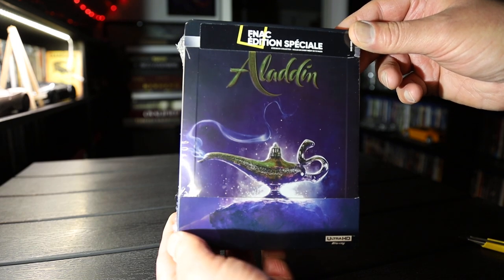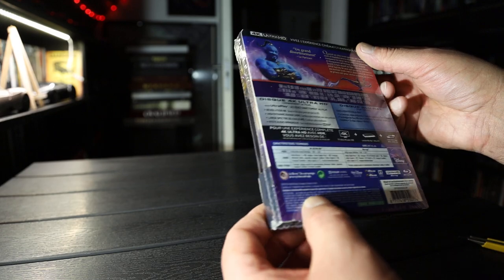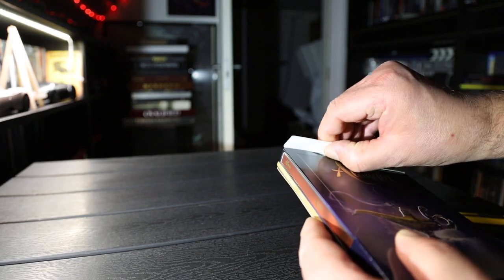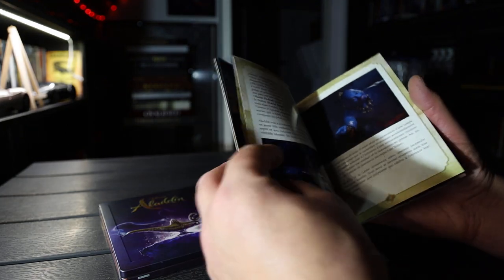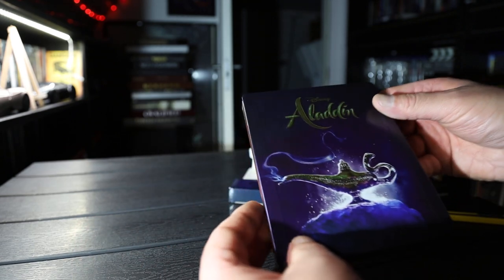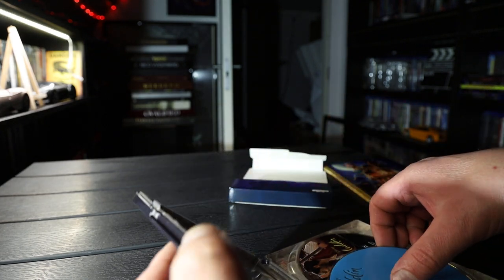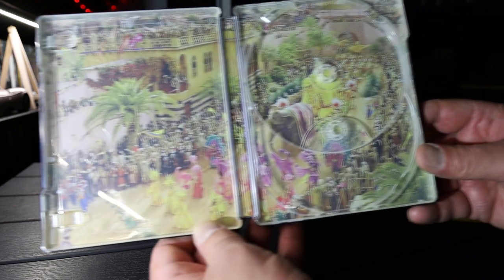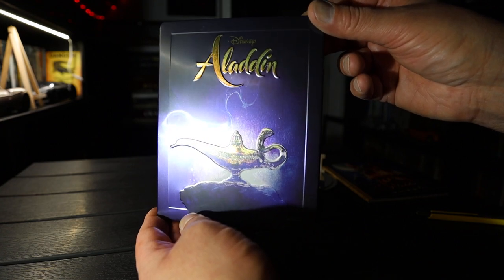ALADDIN 4K STEELBOOK UNBOXING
Unboxing of Aladdin (live action) 4K Steelbook from Fnac in France.